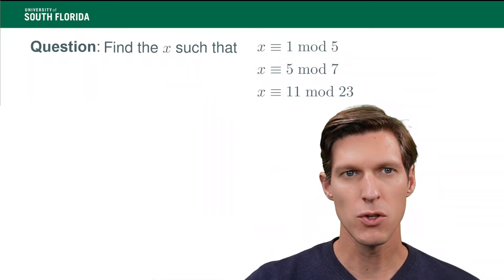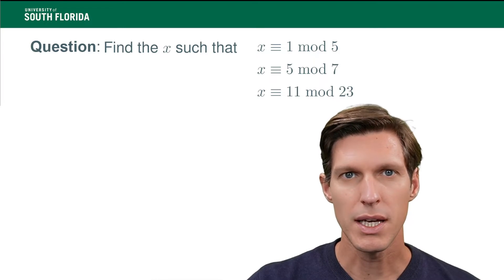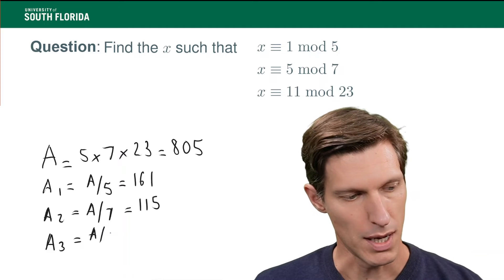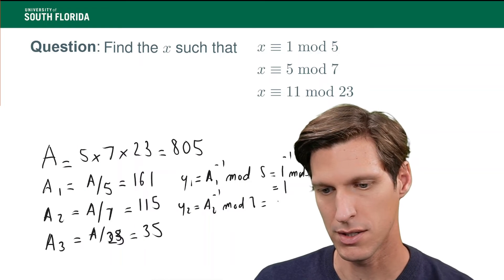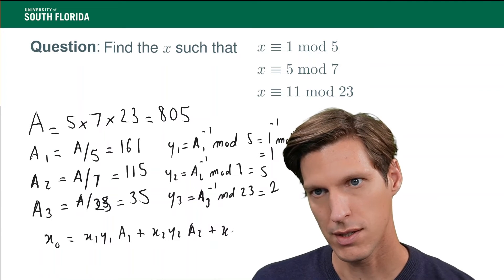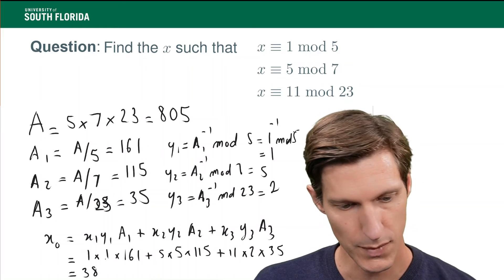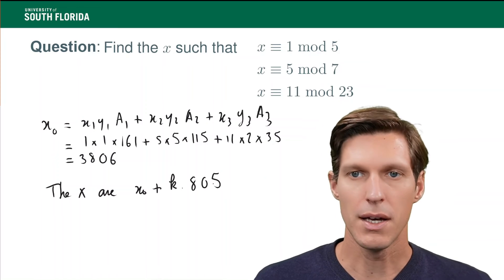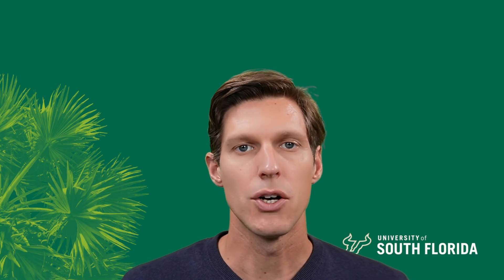How to solve simultaneous congruences with the CRT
In this video, you will learn how to find all x that belong to the intersection of congruence classes modulo integers that are pairwise coprime.